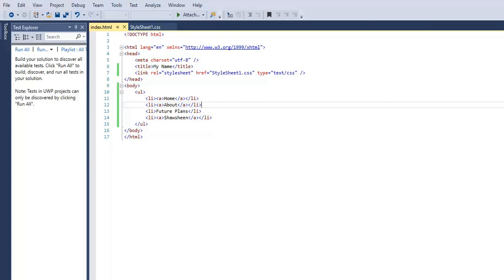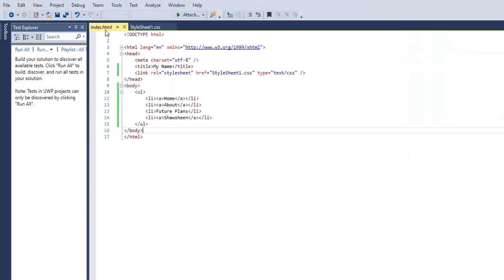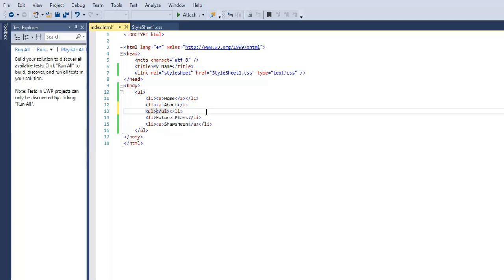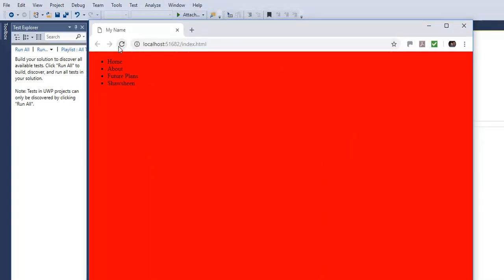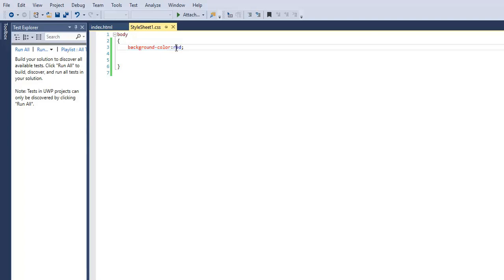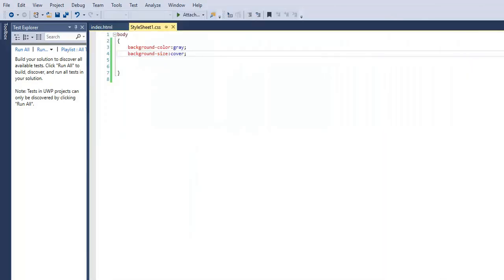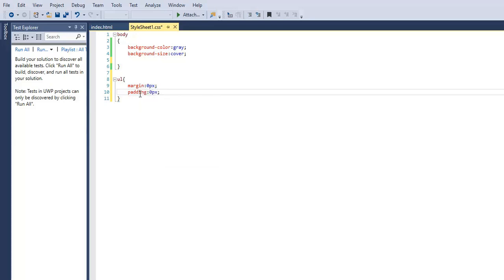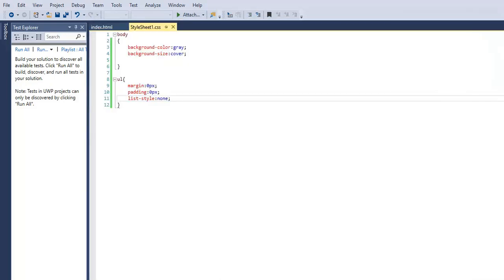part 2 creating a navigation bar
Using HTML / CSS making a navigation bar